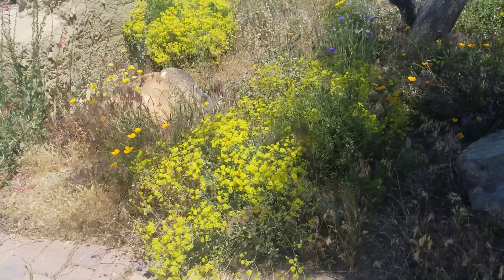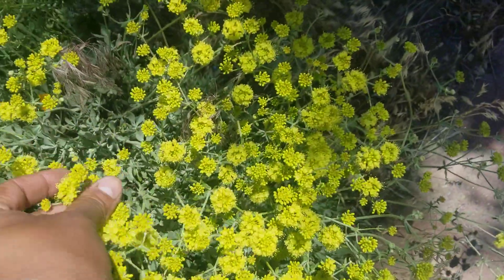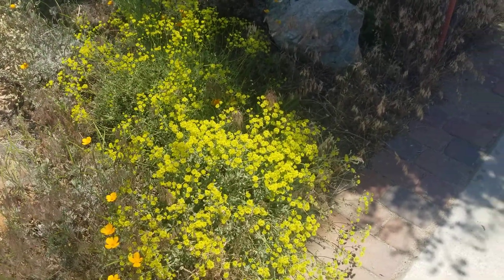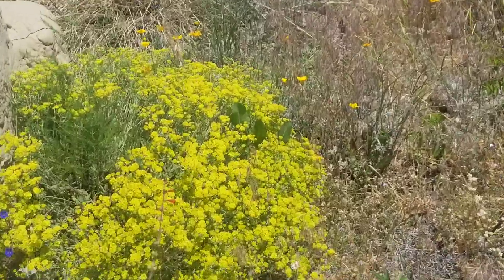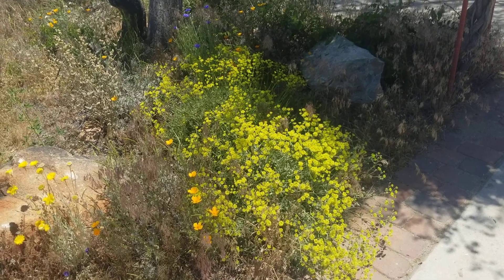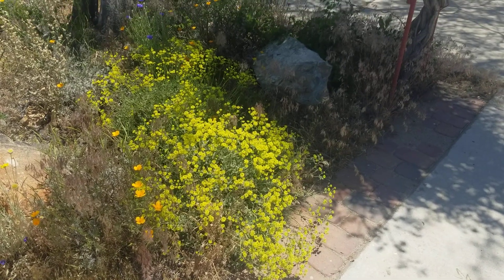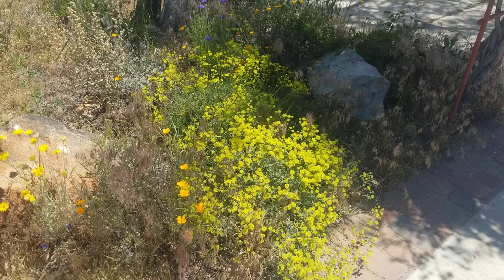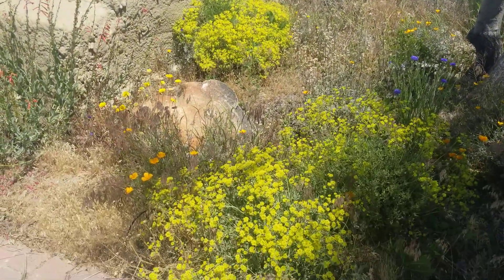Eriogonum umbellatum, Sulphur Buckwheat